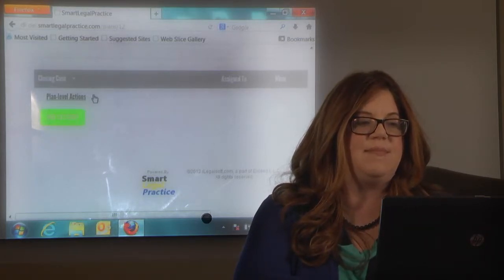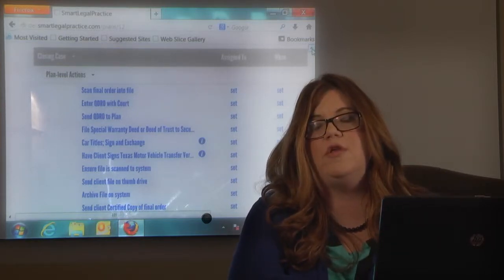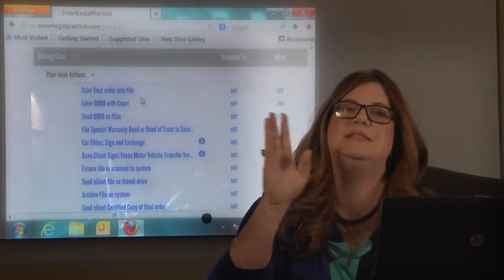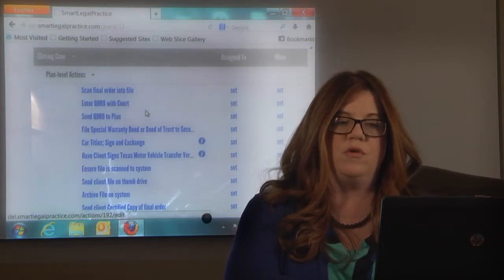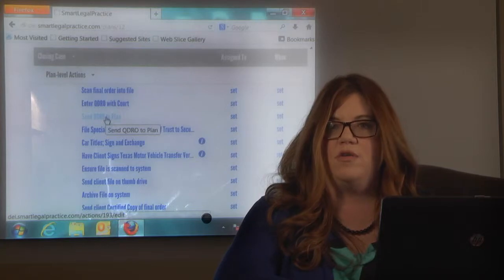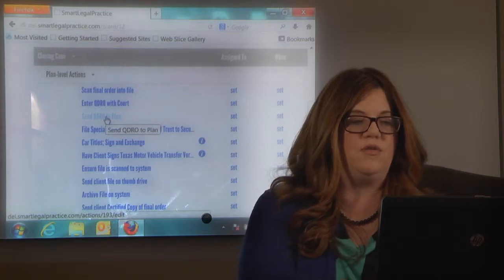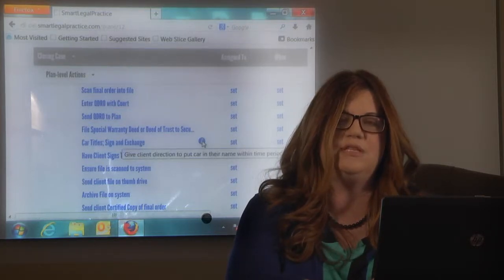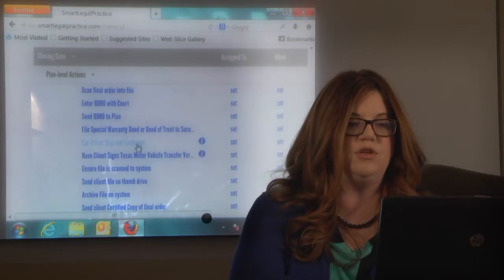closing case checklist 1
Melinda Eitzen, Smart Legal Practice, Closing Case Checklist, Dallas Family Law attorney,Lawyer Practical Training